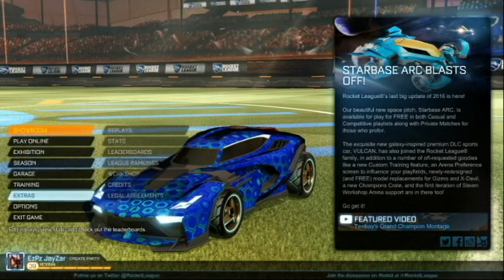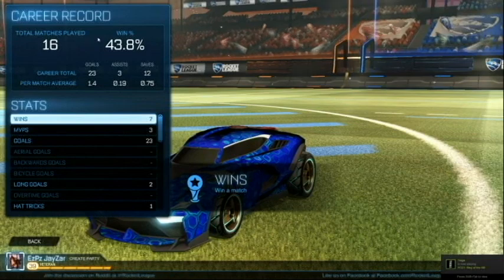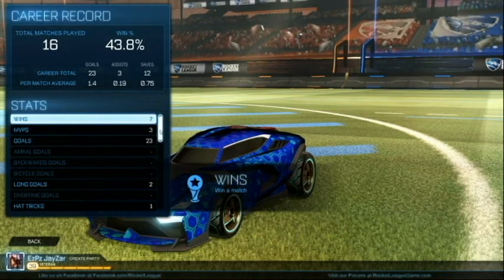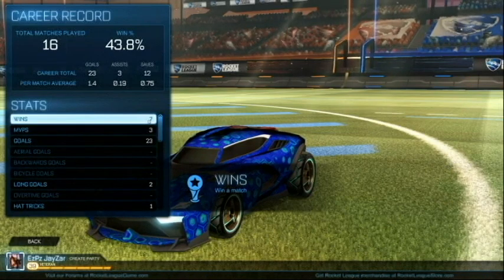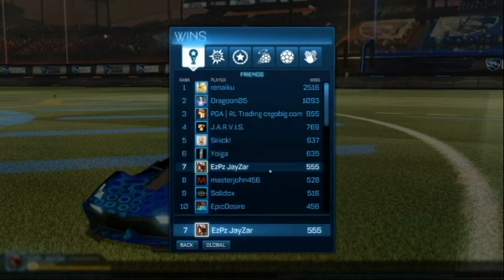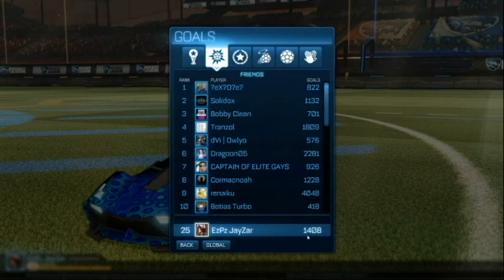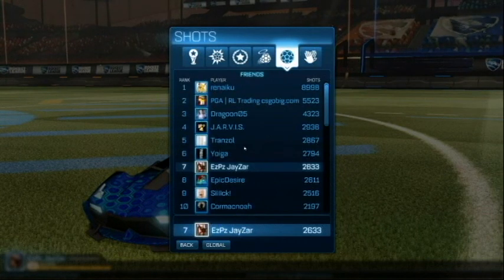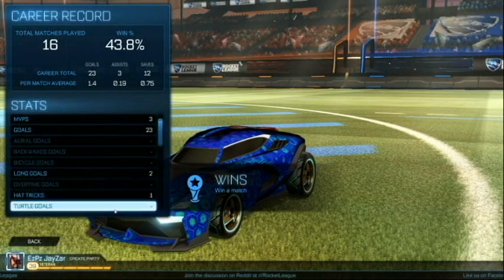Rocket League Stats Reset For No Reason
My in-game stats have been reset completely. In leaderboards, there are real numbers, those haven't been changed, but in stats, i got 0. Also my presets were gone, but luckily,  my items were still there...